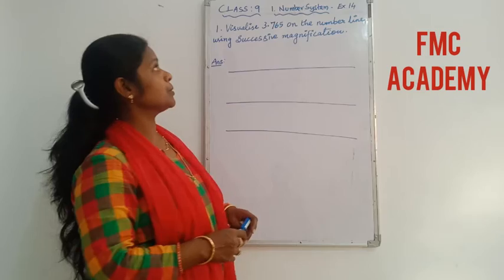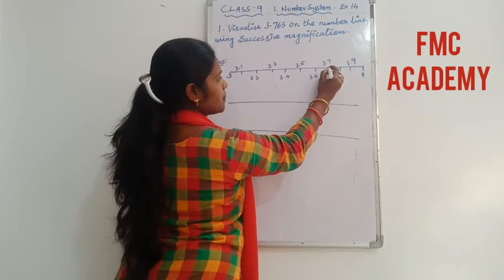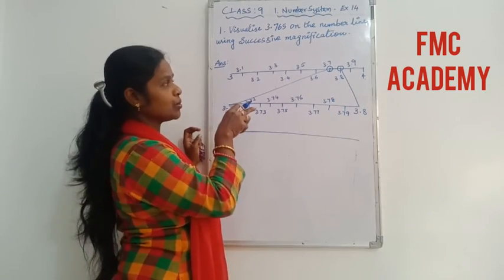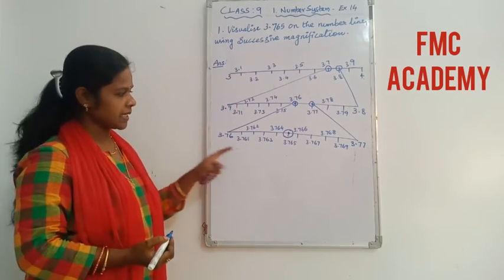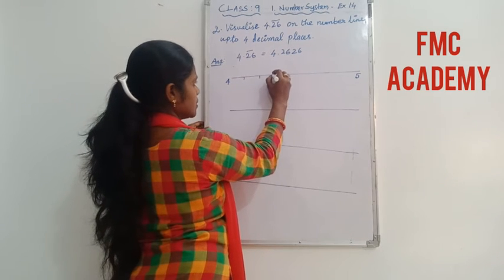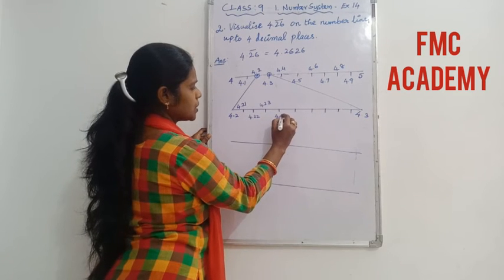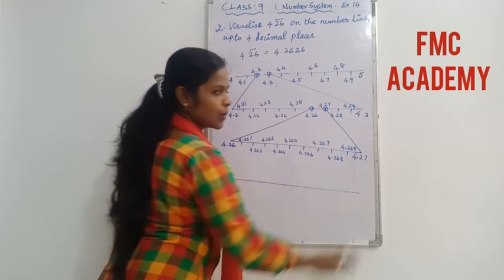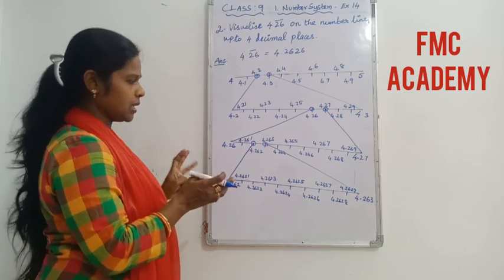1. Number System | Exercise 1.4 | Class 9 Maths | FMC ACADEMY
Ex. 1.4

Cbse Ncert

By J. Jesumari Francis

FMC ACADEMY